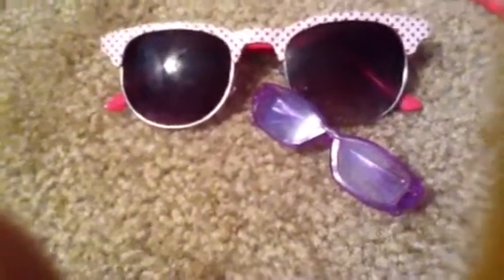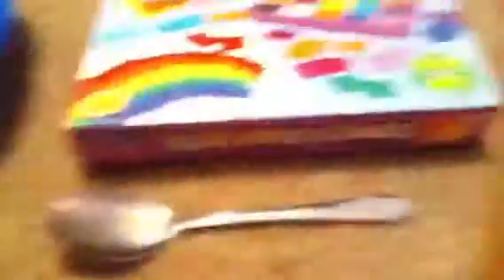How to make doll chocolate chip cookies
I hope u enjoyed this vid. Down below tell me what makes u happy and I will try to make another make mehappy vid